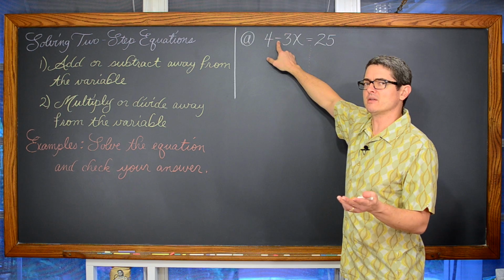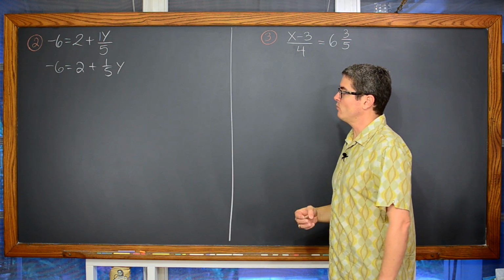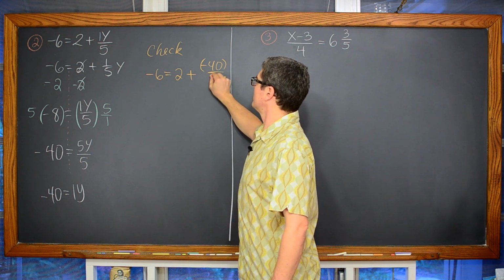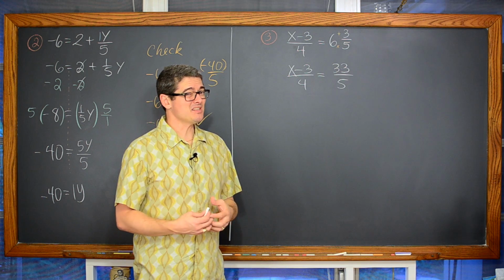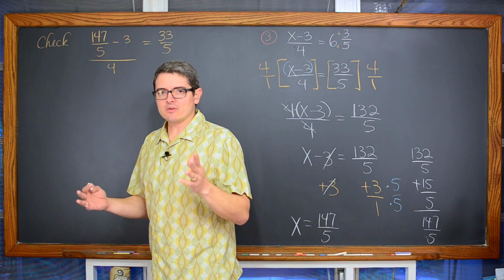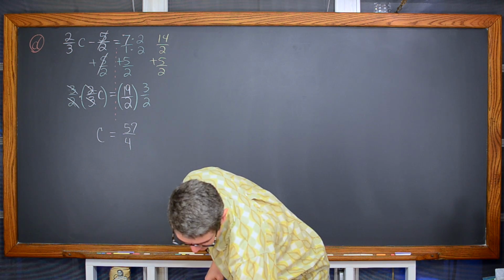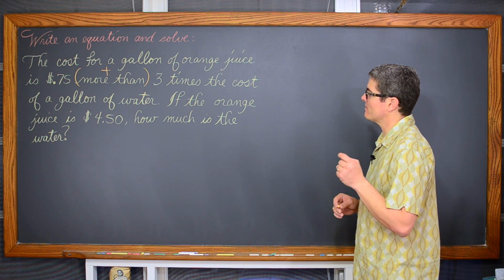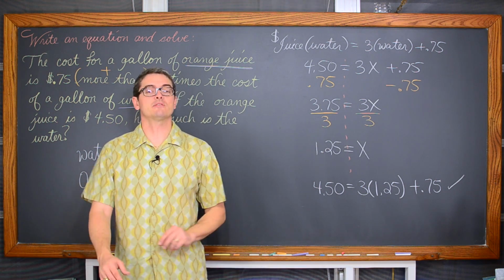Solving 2 Step Linear Equations includes Fractions 5 Examples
In this lesson I work through 5 examples solving Two Step Equations.  4 algebra examples going from easy to hard at 1:34 6:54 12:51 and 23:12.  The 5th example is a word problem at 28:51
there you will find my lessons organized by class/subject and then by topics within each class. Find free review test, useful notes and more